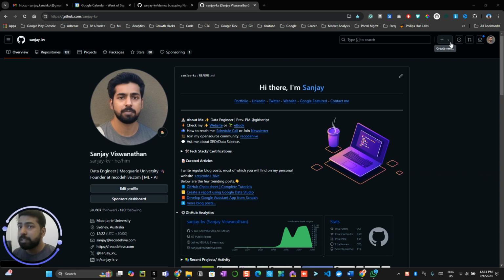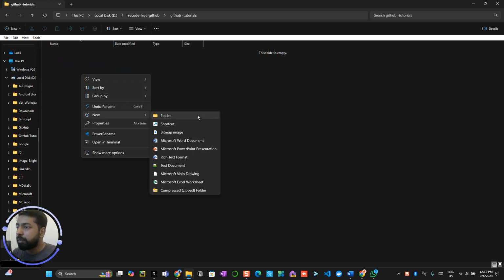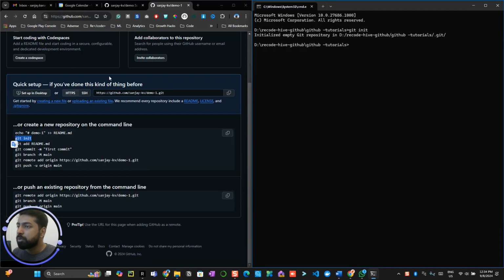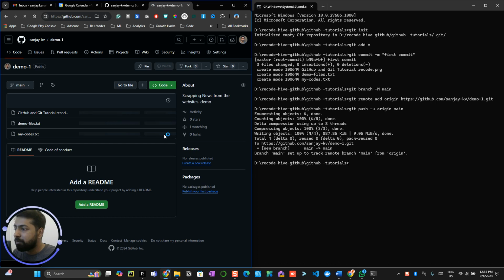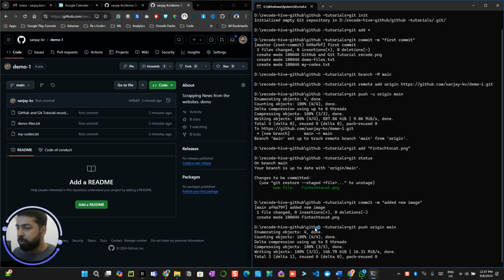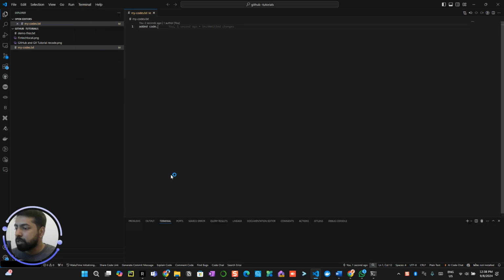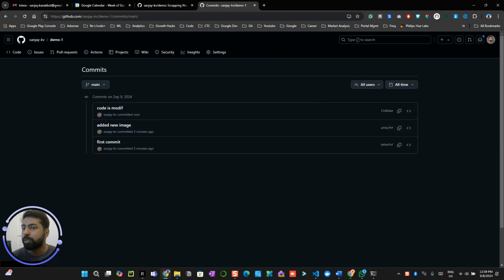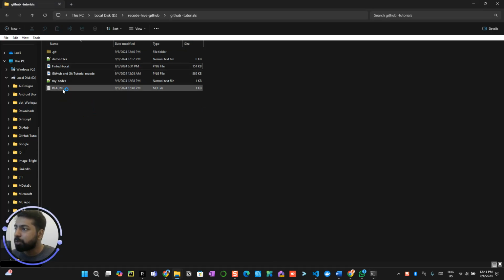Github create repo using command line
Git: The essential tool for modern development. 🔧 This quick explainer shows why it's a must-have skill.

You will be learning what source control is, and get an introduction to Git—the world's most popular version control system.

Learning objectives 🔍
🔸Initializing Git locally
🔸Adding and committing files
🔸Make and track changes to code by using Git
🔸Pushing to remote repositories.

⌛Timestamps:
00:48: Creating a new repository on GitHub
03:09: Initializing Git in a local folder and adding files to the repository
05:18: Pushing files from the local repository
08:15: Adding and committing additional files
10:00: Syncing changes between GitHub and the local repository